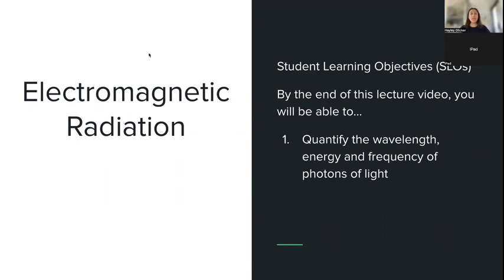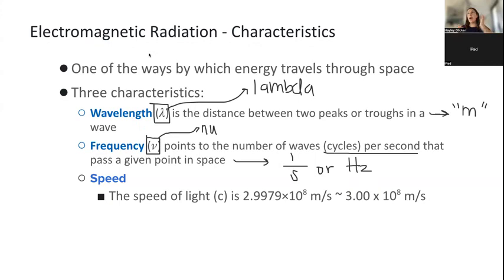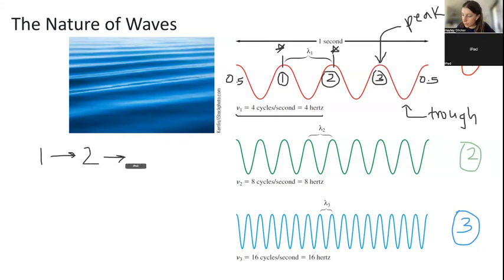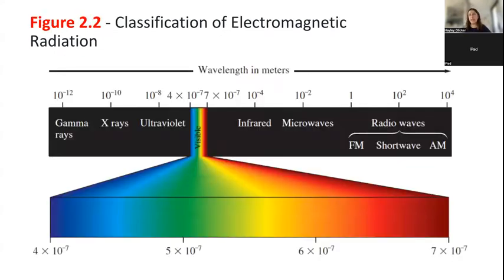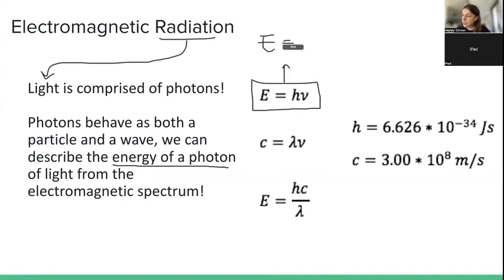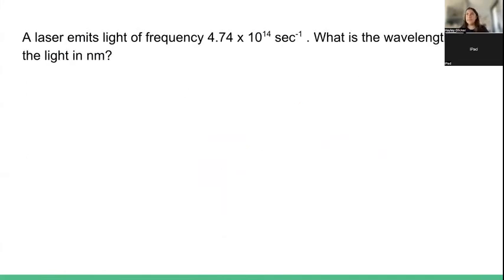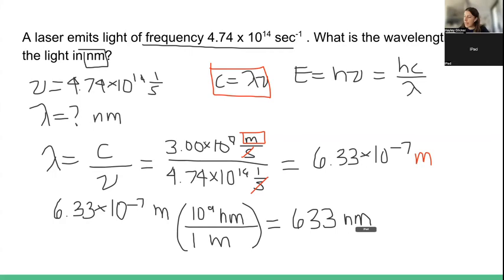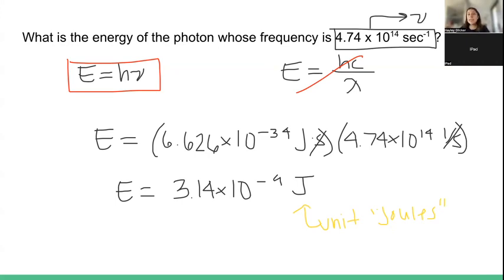Unit 1.5: Intro to Electromagnetic Spectrum